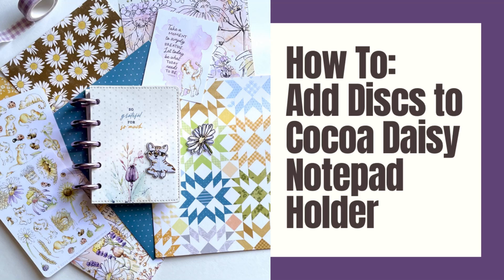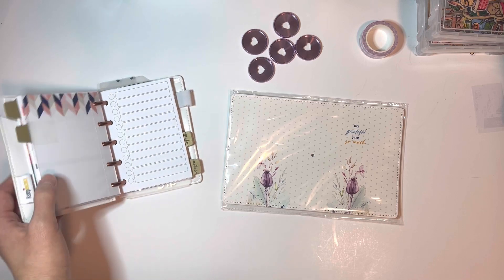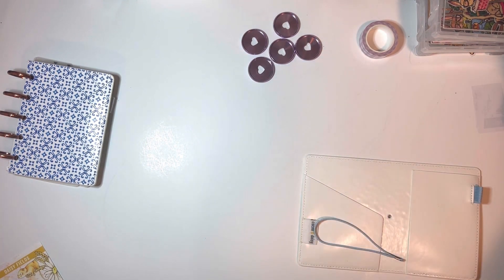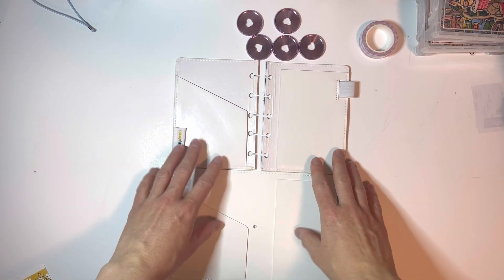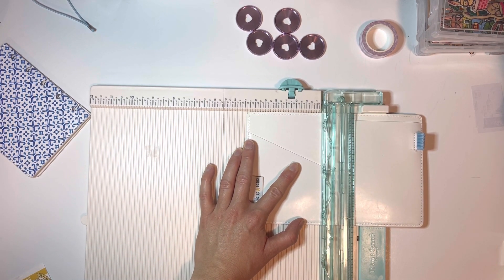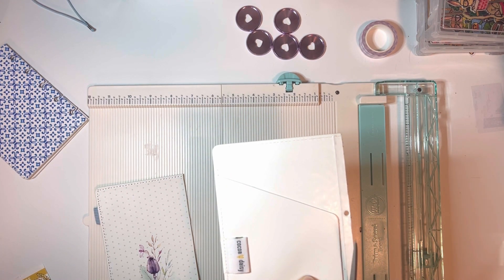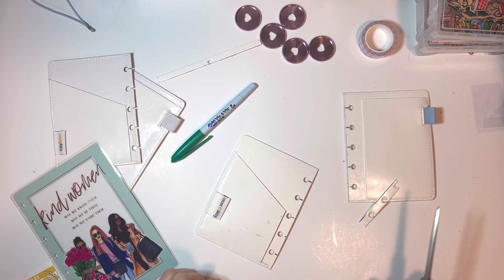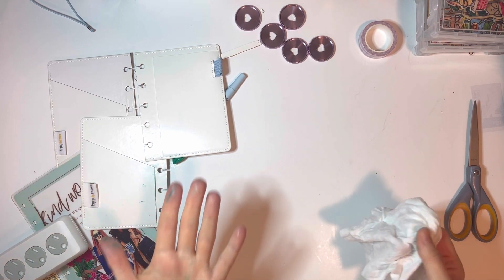Cocoa Daisy Notepad Cover Disc Hack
Let me know if you have any questions or video suggestions!

Cocoa Daisy “New Chapter” Notepad Cover on Etsy

We R Memory Keepers Crop-A-DILE Power Punch ROUND on Amazon

We R Memory Keepers Crop-A-DILE Power Punch DISC on Amazon

Ecraft Paper Trimmer Scoring Board

Fiebing's Edge Kote - White - for Coloring Edges